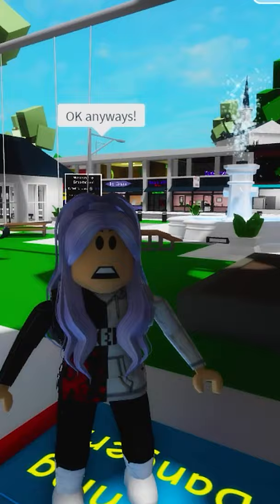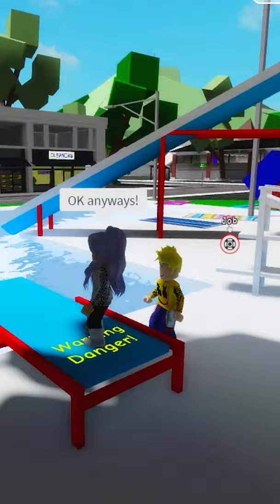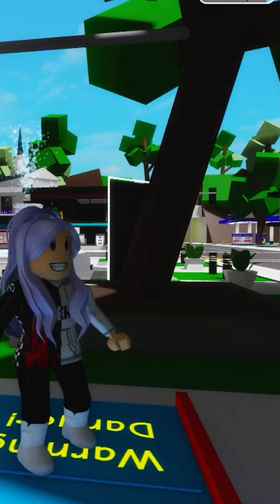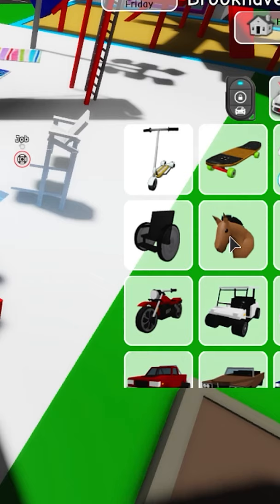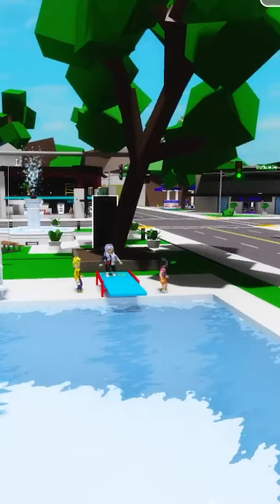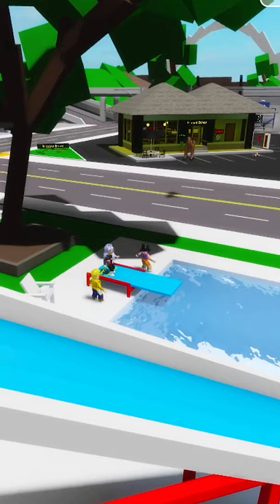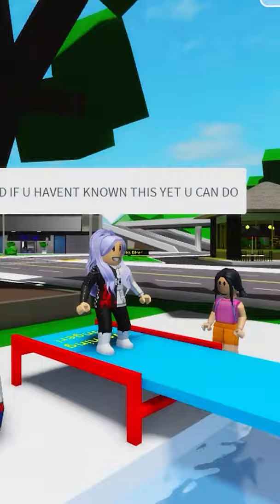HOW To OOF When Swimming In Brookhaven (Roblox Hack)